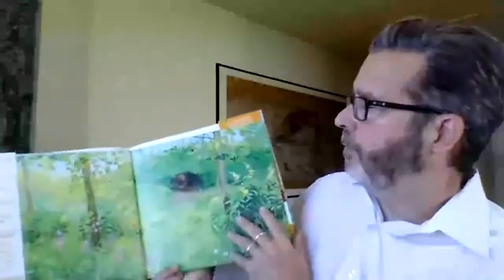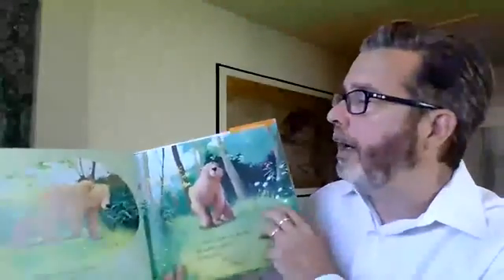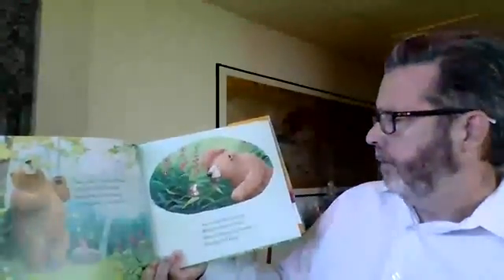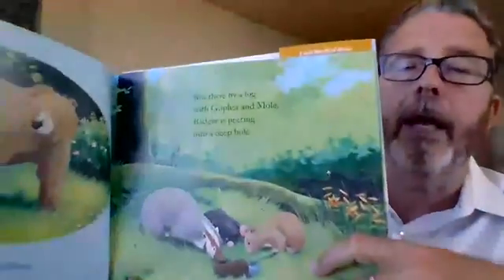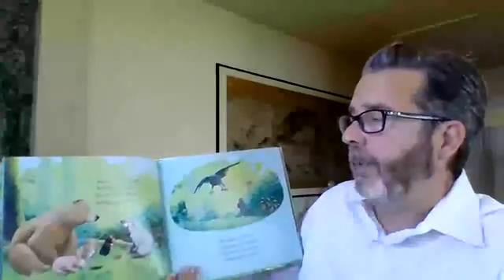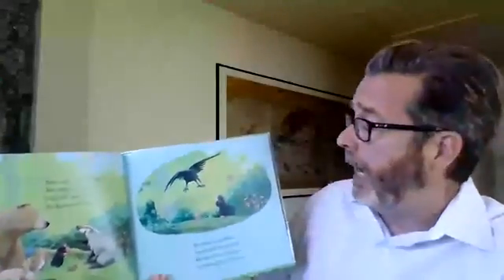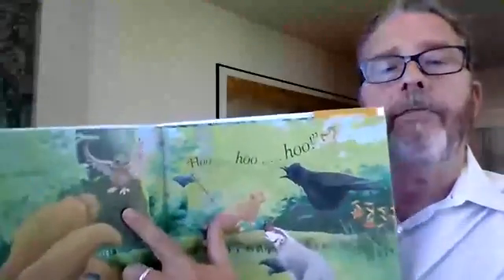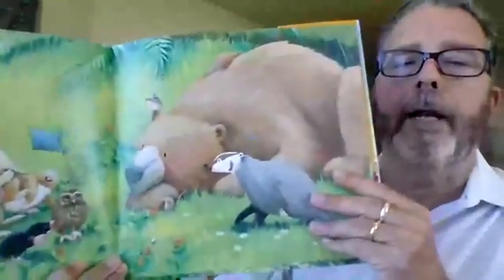Words Alive Story Station reads Bears New Friend by Karma Wilson